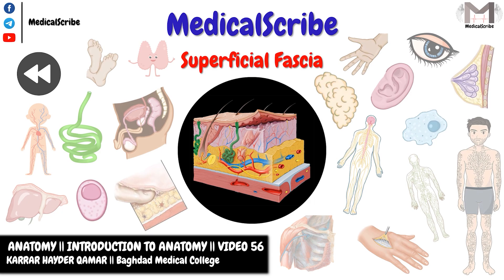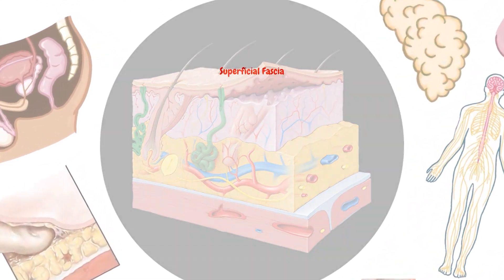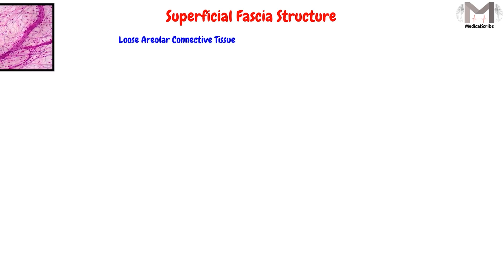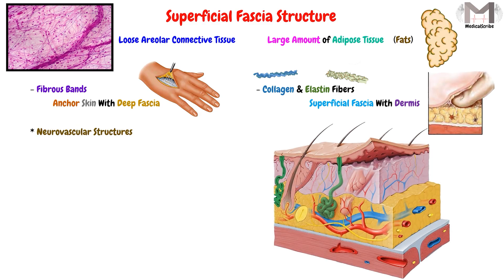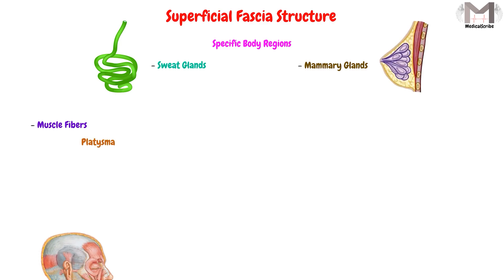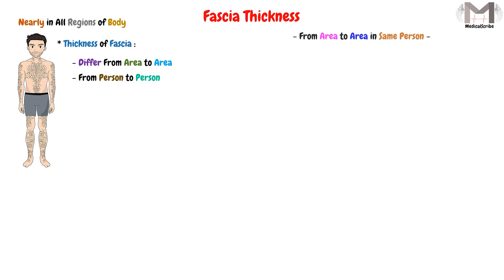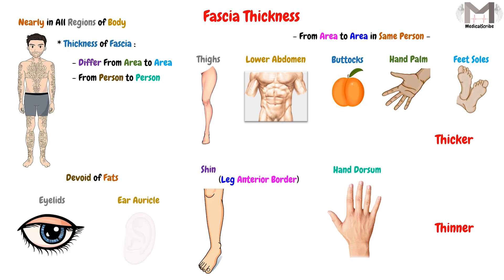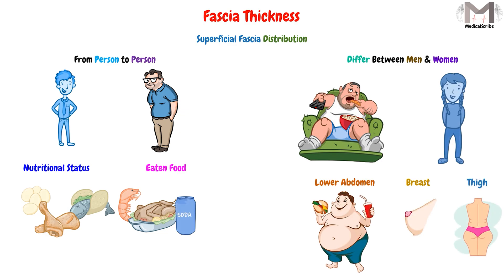56. Superficial Fascia || Subcutaneous Tissue || Hypodermis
▶️Video Topics:

00:00 Welcome & Topic
00:12 In the Previous Video…
00:43 The Superficial Fascia
01:10 Superficial Fascia Structure
02:59 Superficial Fascia Thickness
04:36 The End